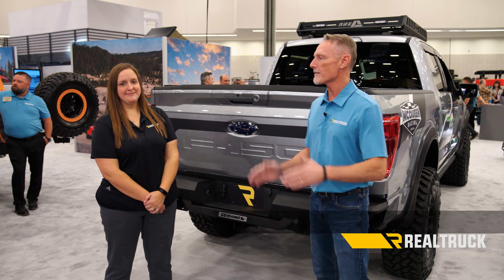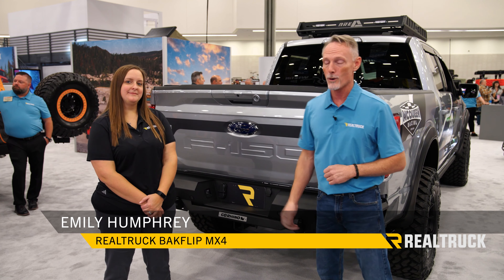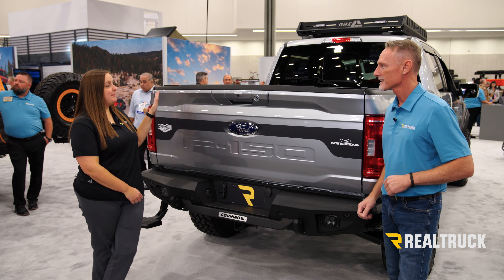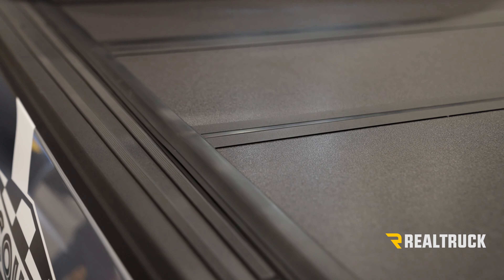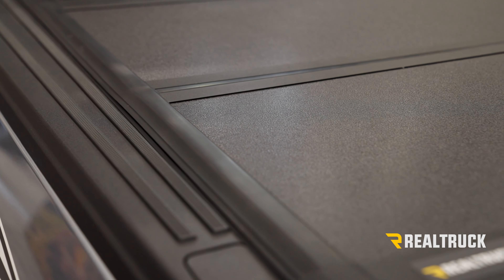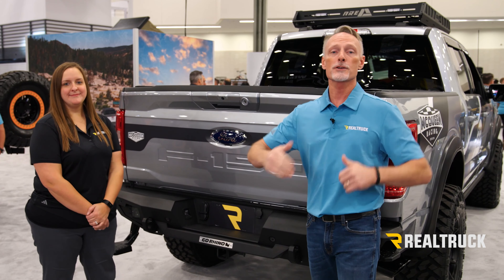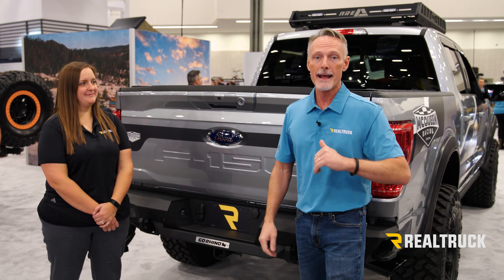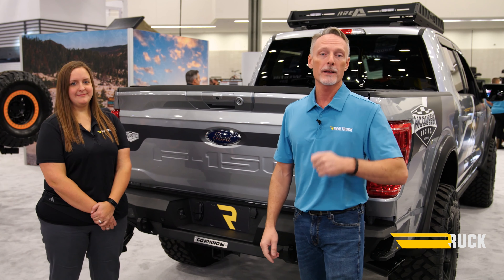BAKFlip MX4 Tonneau Cover at SEMA 2023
Sleek, secure, and durable–what else could you want? The bakflip-MX4 tonneau cover is a top-of-the-line hard-folding cover engineered for maximum aesthetics, weather resistance, and security.

The bakflip-MX4 is constructed entirely from alloy materials, including heavy-duty aluminum top panels and side rails. Unlike comparable soft-folding tonneau covers, you can't simply slice through the MX4 with a pocket knife. No matter the cargo in the bed, you can rest assured that your gear's protected by a premium bed cover from BAK industries.

Not only is the MX4 durable, but it's also sleek and stylish. Unlike competitors, the bakflip-sits flush with your pickup's bed rails, disappearing into your truck's profile. And with a sleek, matte black finish on all surfaces, the bakflip-looks excellent whether open or closed!

If bed access is a concern, don't sweat! When you need to utilize the entire cargo area, flip the bakflip-MX4 towards your truck's bulkhead and let the integrated prop rods support the cover!

Whether you're concerned with security, aesthetics, durability, or all three, the bakflip-MX4 tonneau cover will satisfy all your needs.

Our Guarantee
coin
Best Price Guaranteed
Truck Experts a Call Away
Fastest Shipping
calendar
30 Day Return Guarantee
tools
Lifetime Install Support
Spec Sheet
BRAND BAK
FINISH Matte Black
WARRANTY 5 Years
MATERIAL Aluminum